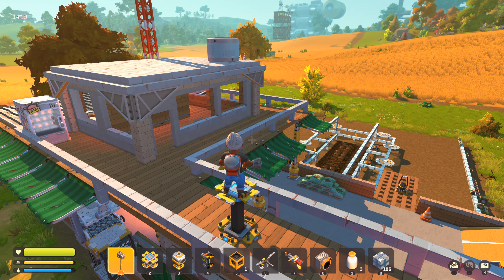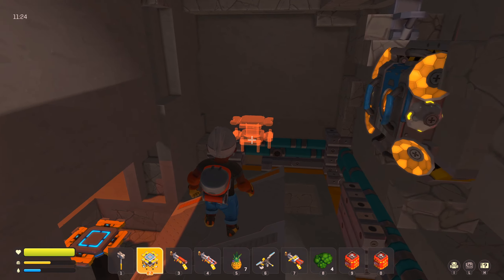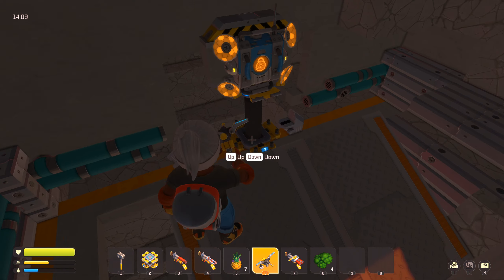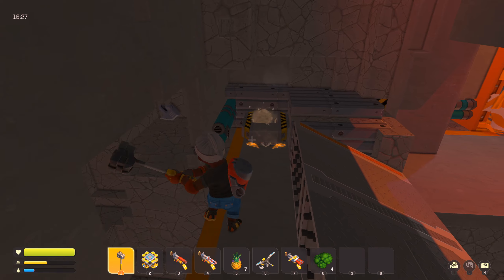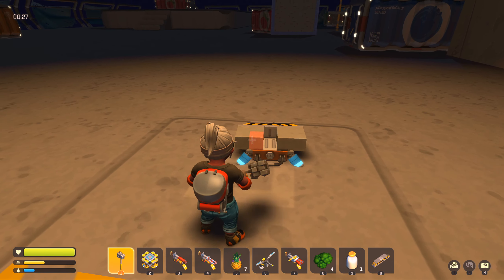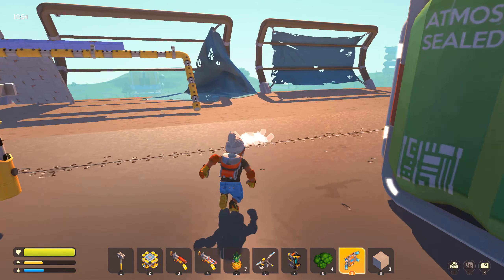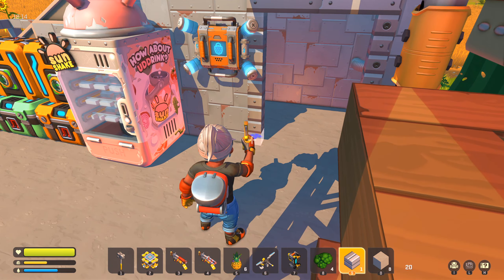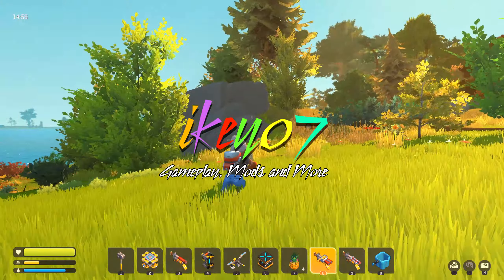I GOT ENCRYPTOR OUT OF THE WAREHOUSE, SMS #22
In this episode I finally got encryptor out of the warehouse and started to make automated farm

PC Specs:
Asus Maximus IX Motherboard
32GB  Corsair Vengeance LED Ram

YouTube Library